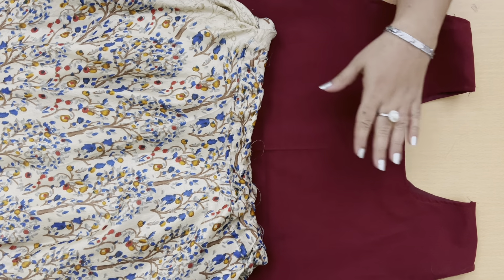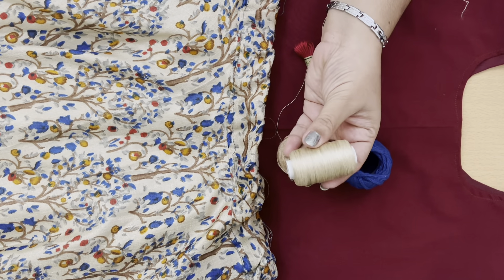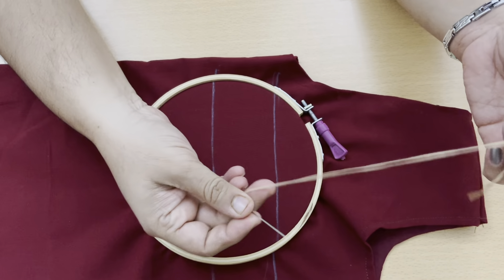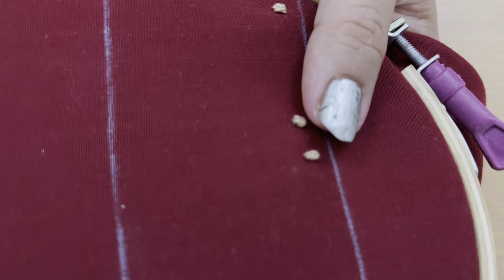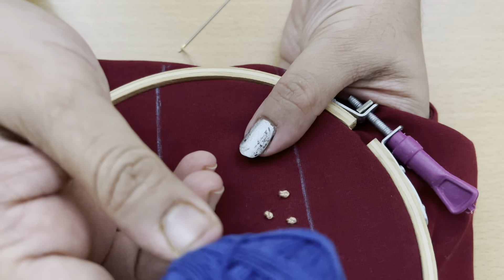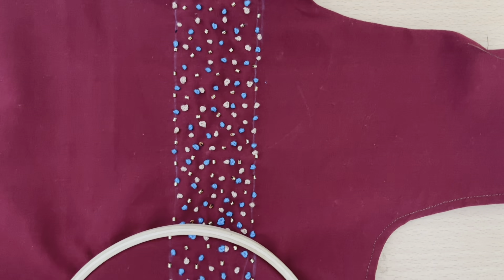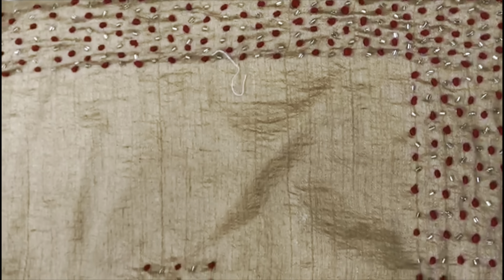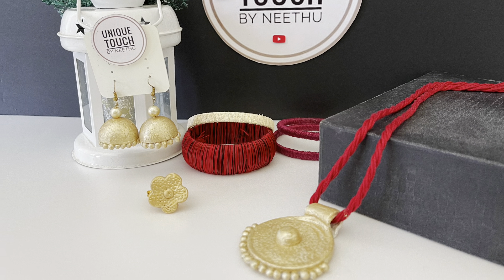French knot Design & Hand Embroidery